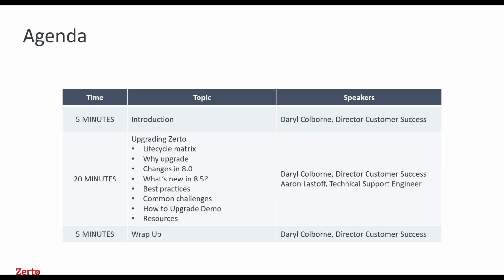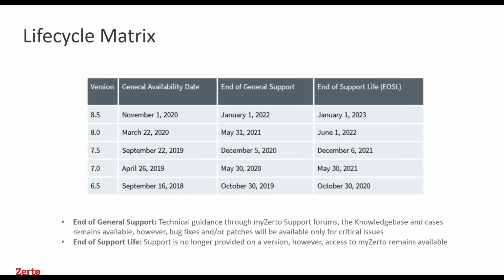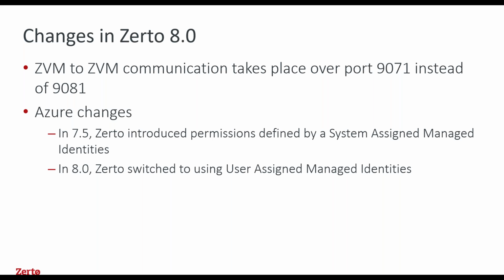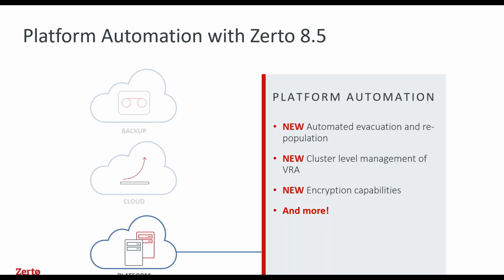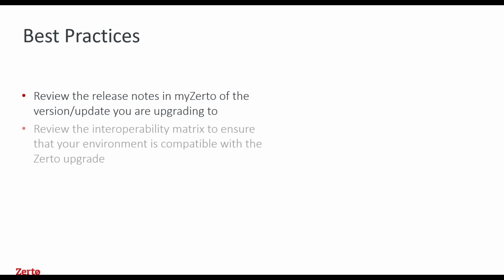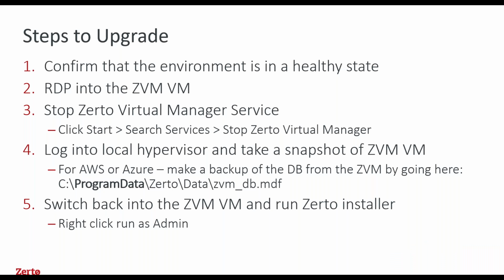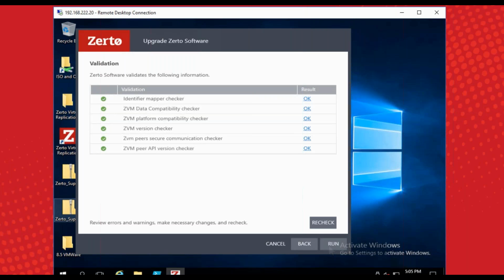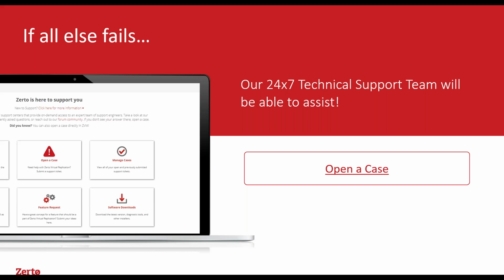Level Up: Upgrading Zerto!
Get the latest details about upgrading Zerto with Daryl Colborne, Director of Customer Success at Zerto. Including:
- Why upgrade
- Changes in 8.0
- What's new in 8.5?
- Best practices
- Common challenges
- Demo
... and more!